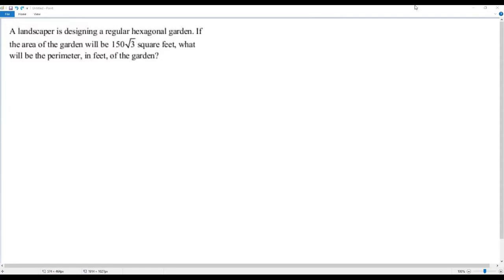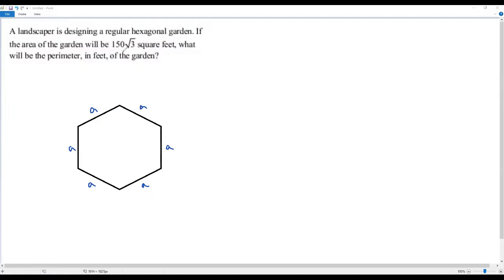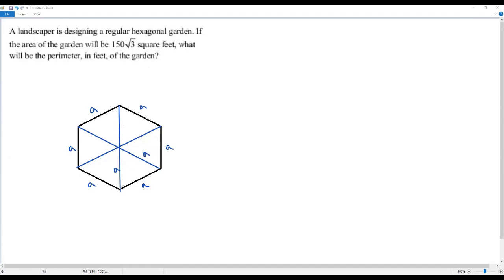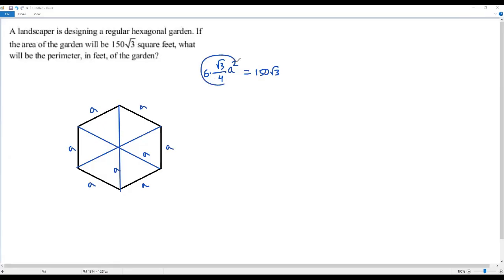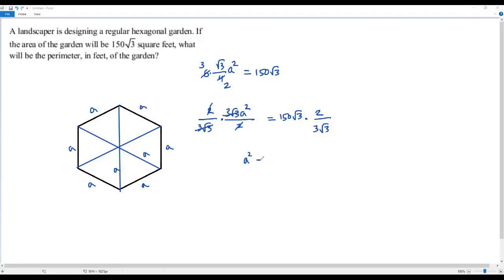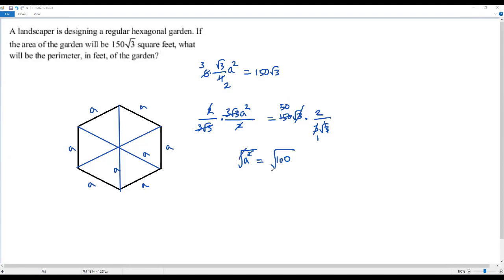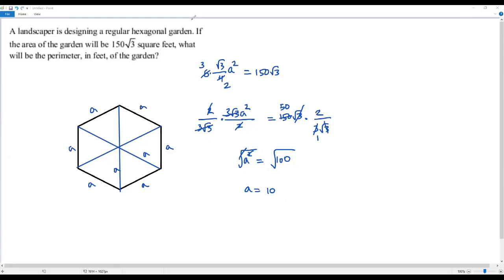SAT Math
A landscaper is designing a regular hexagonal garden. If the area of the garden will be 150√3 square feet, what will be the perimeter, in feet, of the garden?